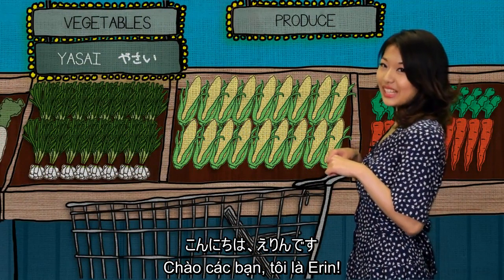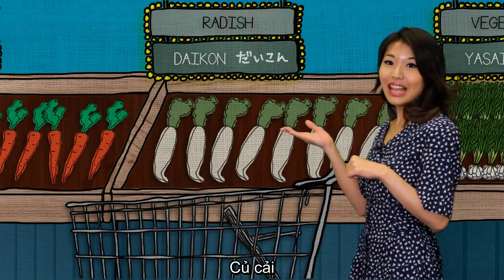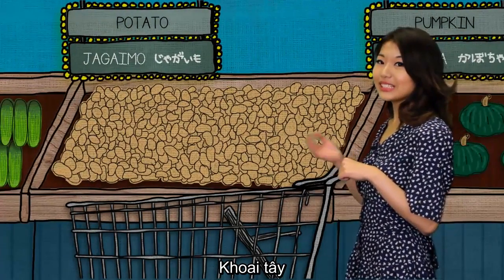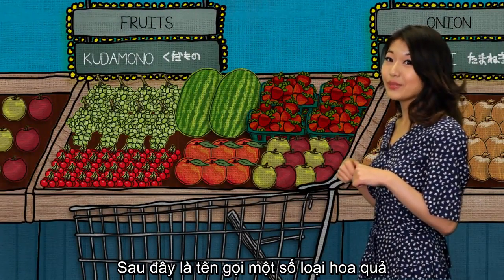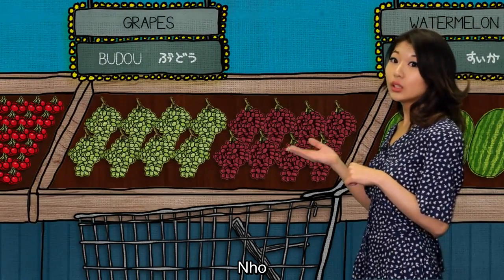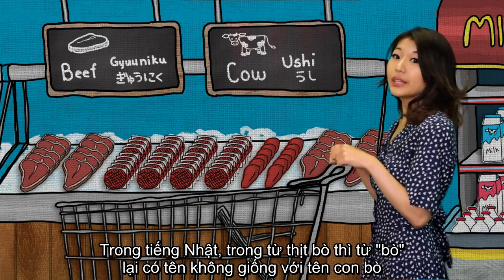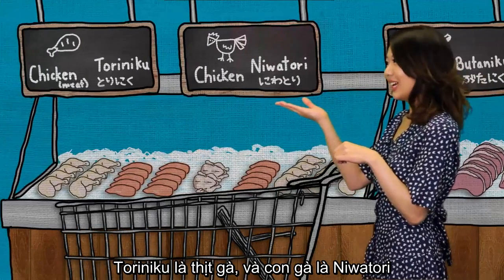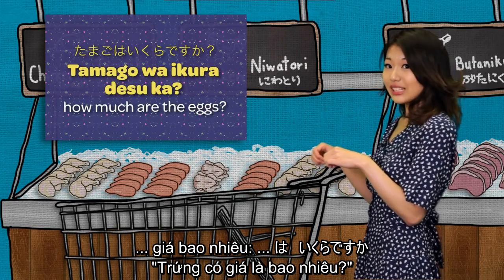Học tiếng Nhật cùng Konomi - Bài 41: Siêu thị